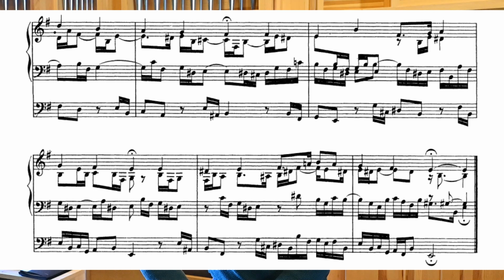Bach & tempo: In dich hab' ich gehoffet, Herr, BWV 640 (Performing Bach's Orgelbüchlein)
Learning to play Bach on the organ, using the "Little Organ Book" or Orgelbüchlein.   This episode looks at how to choose a tempo.

Extra comment - because the video deals with tempo rather than the construction of the piece, there wasn't time to look at why the figuration and harmonic construction of the piece feels a little odd. . Look and see whether you can find more!

This episode was recorded in Tananger Church in Norway.  Details of the organ can be found